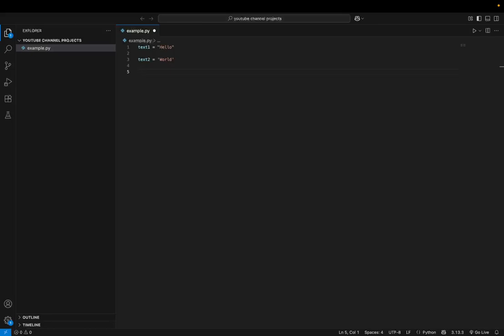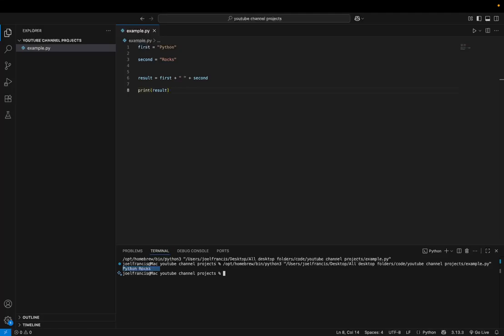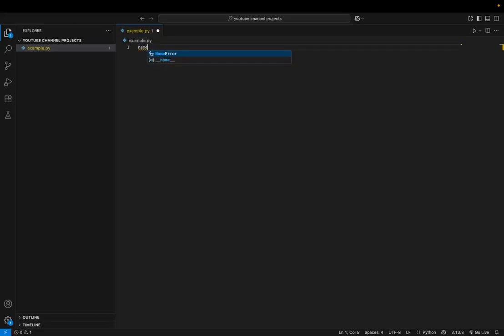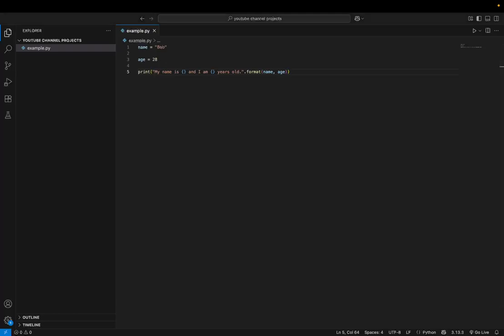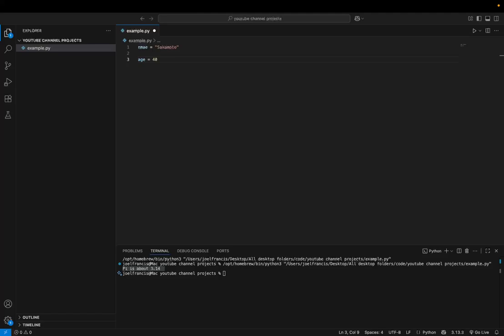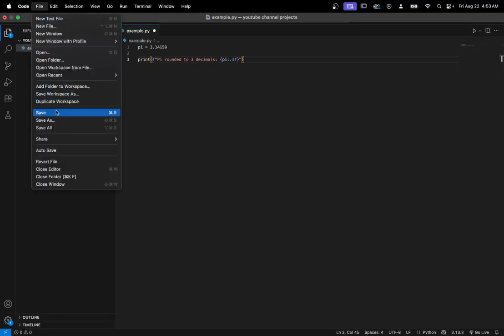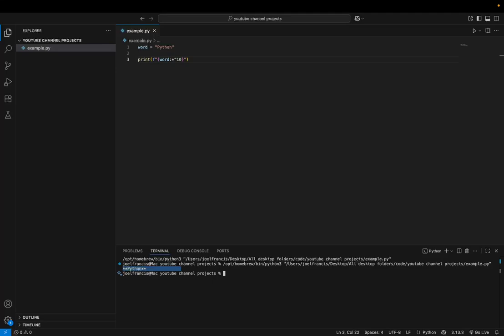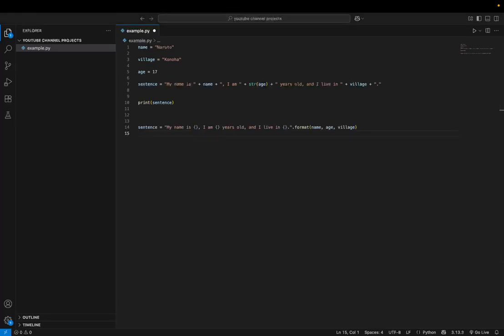Python Strings: Methods & Tricks